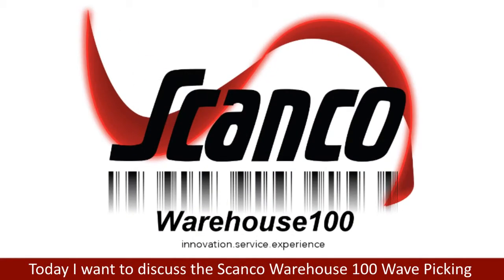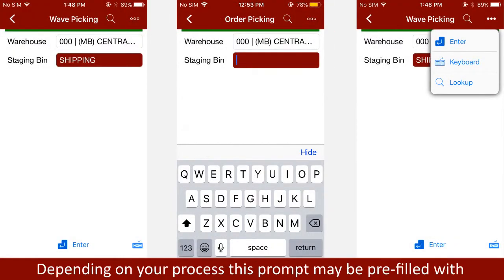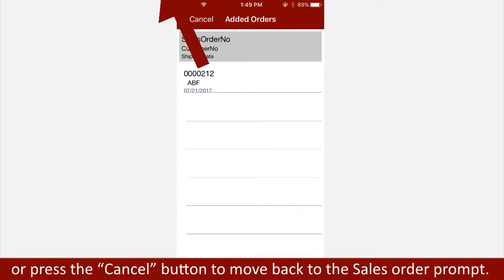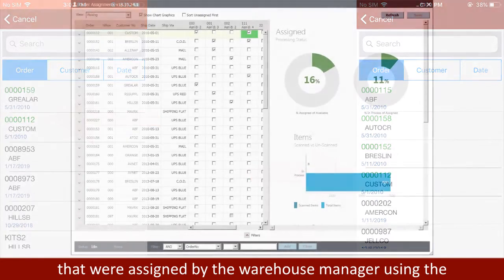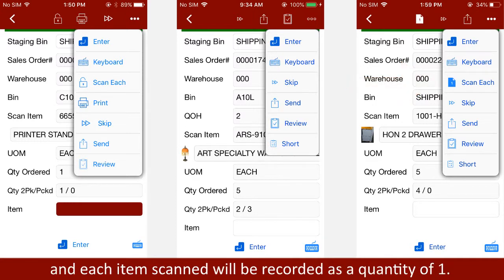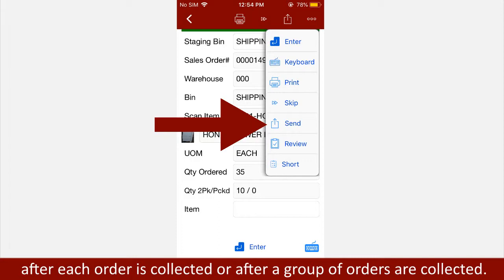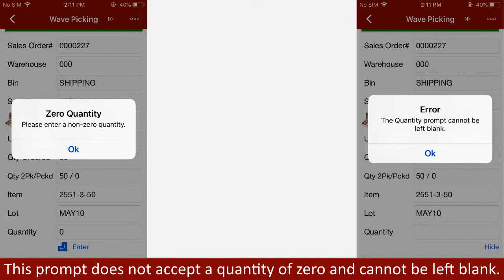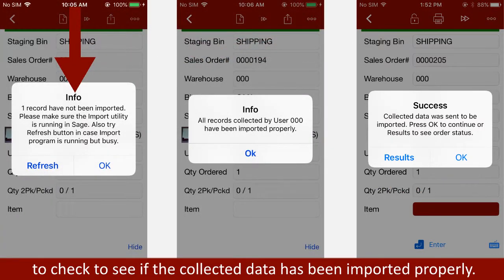Scanco Wave and Order Application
The Scanco Warehouse 100 Wave Picking application and Order Picking application data collection processes. Wave Picking and Order Picking are Directed Picking applications that direct the user through your warehouse to gather unallocated items. You can process the same Sales order multiple times until all item are allocated.